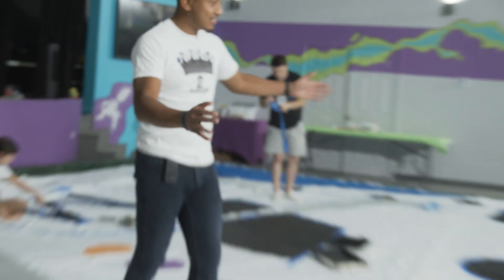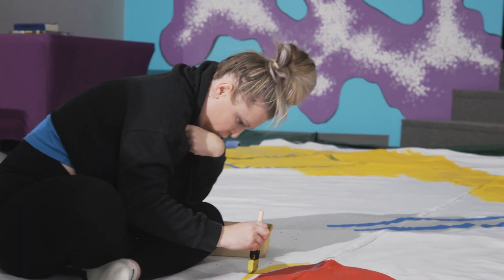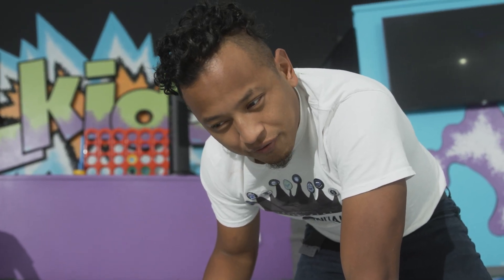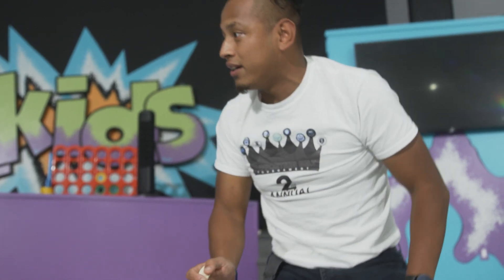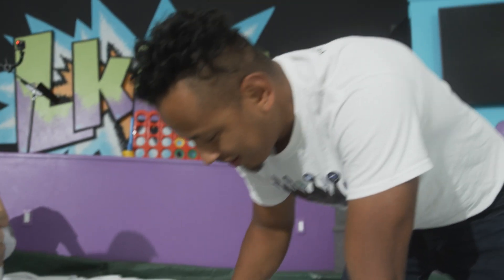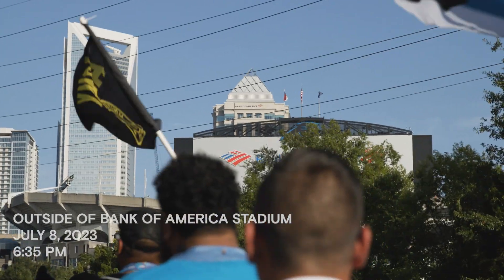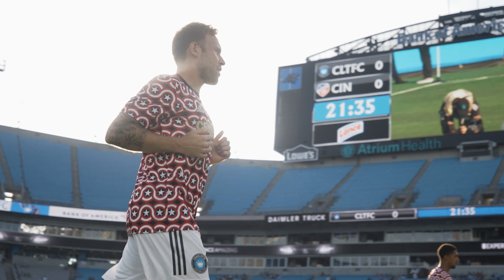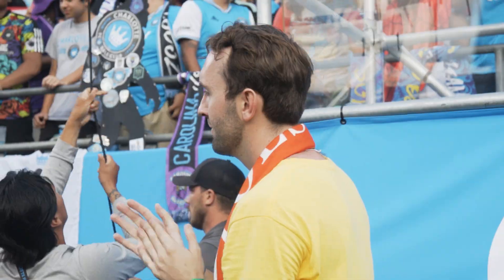Behind the Minty Gauntlet Tifo | CLT v CIN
A look behind the scenes of the creation of Charlotte FC's Minty Gauntlet Tifo.